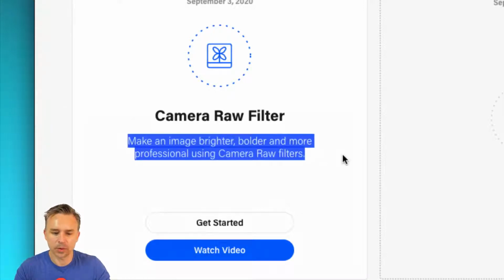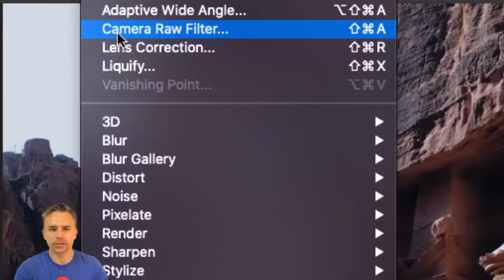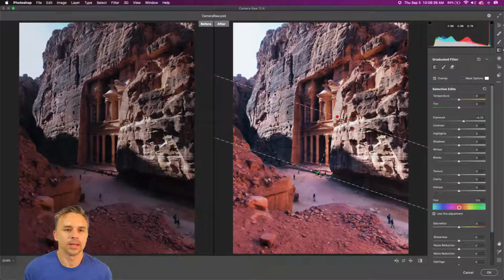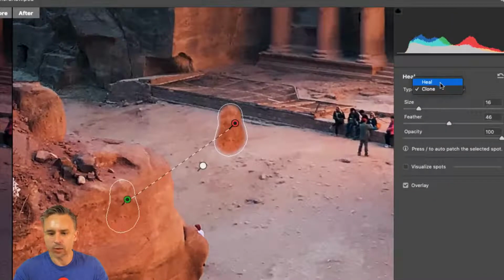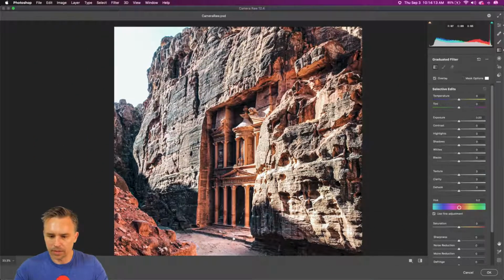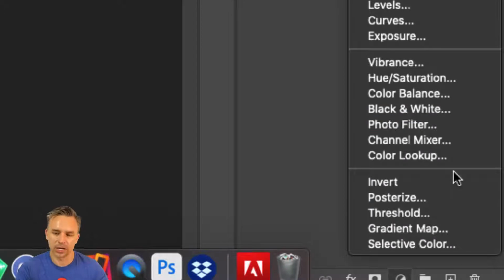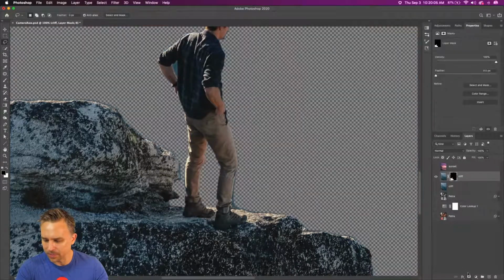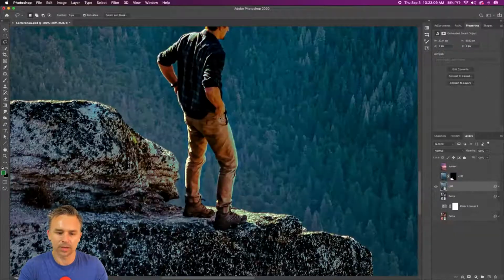Camera Raw FTW today in Photoshop!